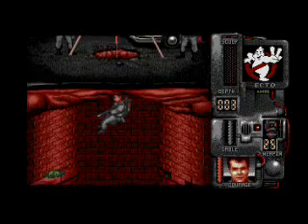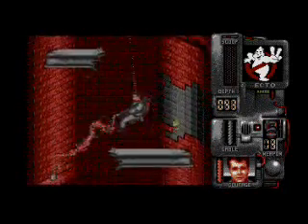Ghostbusters 2 Amiga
I look briefly at Ghostbusters 2 on the Commodore Amiga